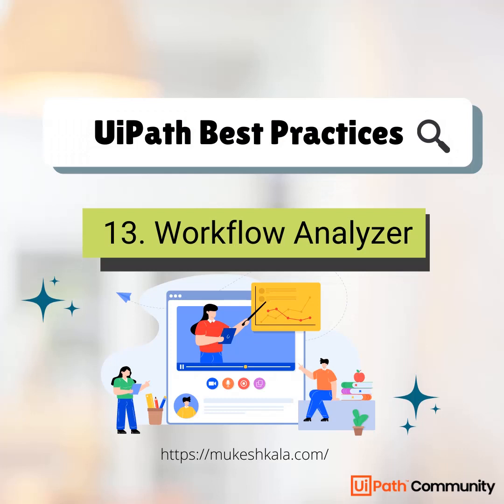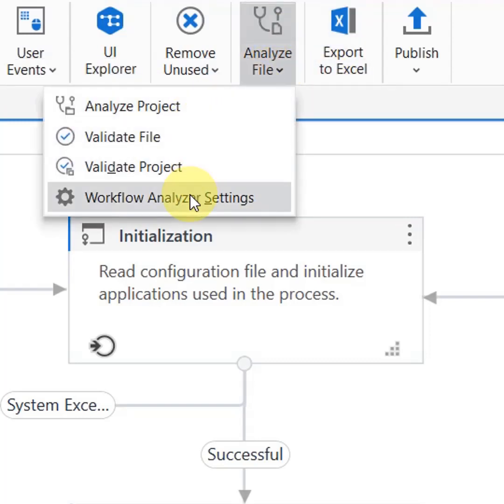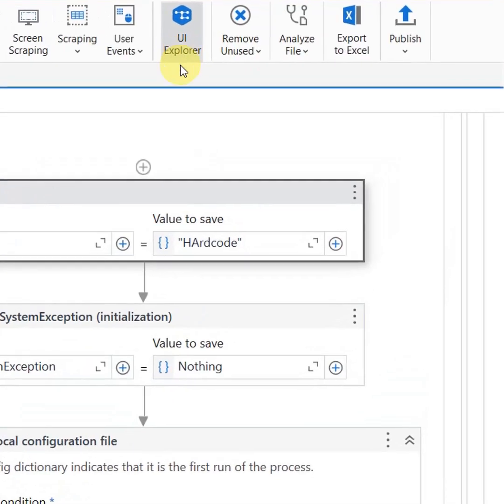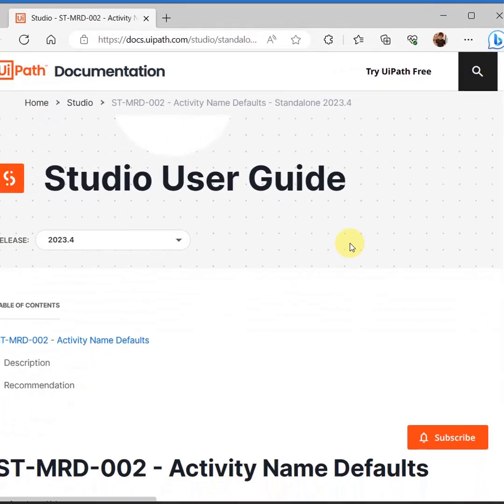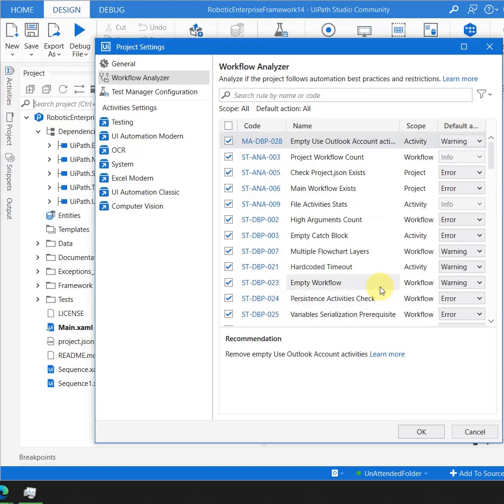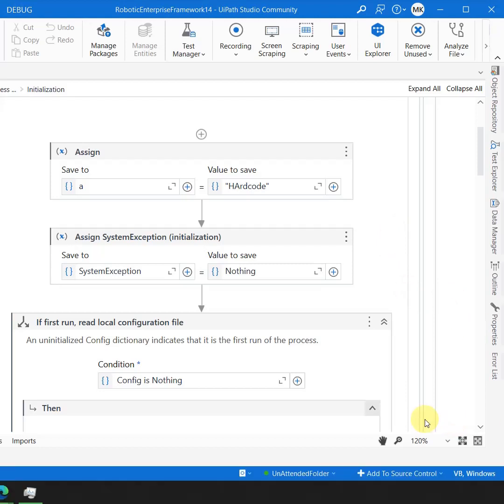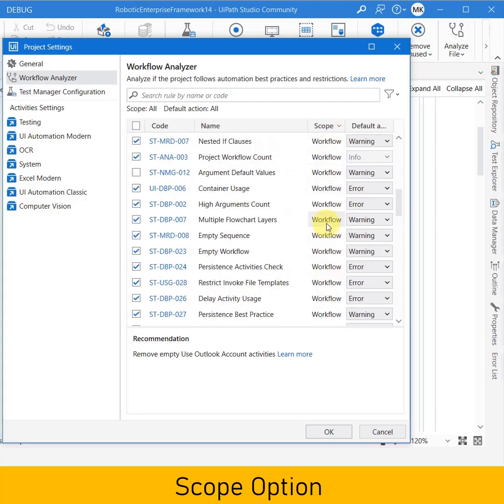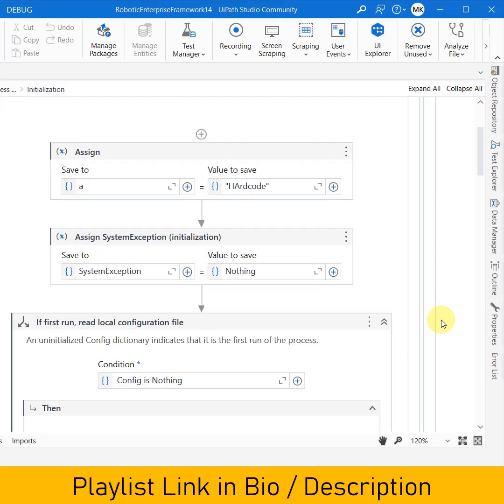13. UiPath RPA Developer Best Practices | Workflow Analyzer | Security Patching